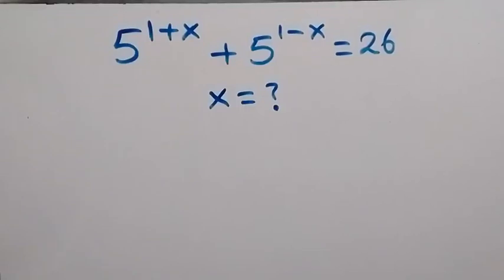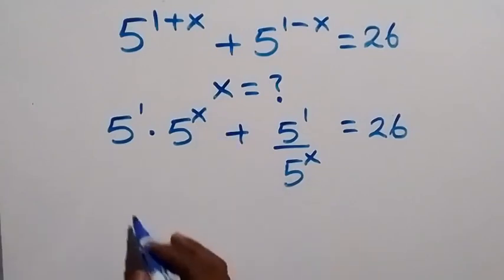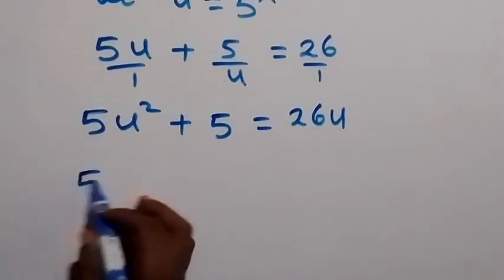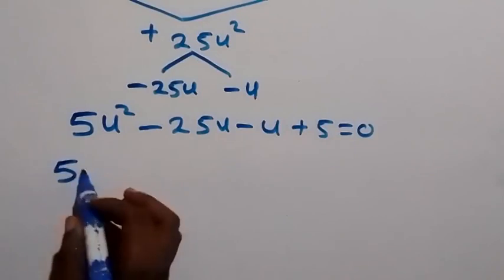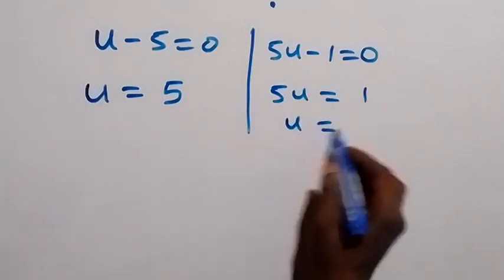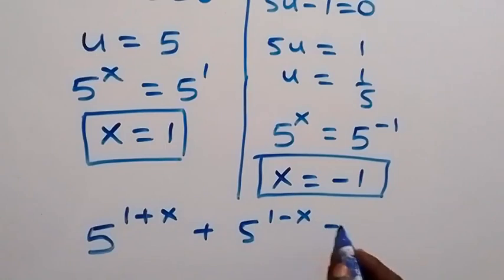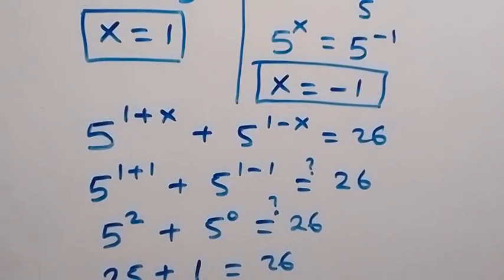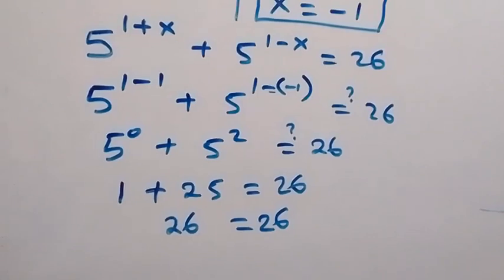Math Olympiad | A Nice Exponential Problem | How to solve for X in this Problem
If you like this video about How to solve this Math Problem, Math Olympiad | A Nice Exponential Problem | How to solve for X in this Problem